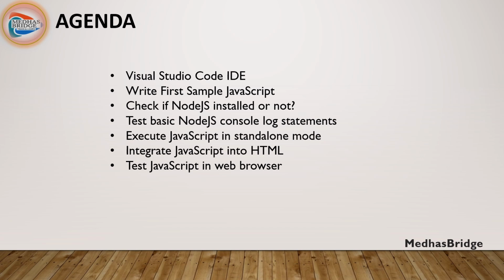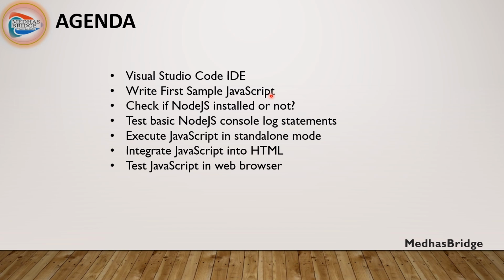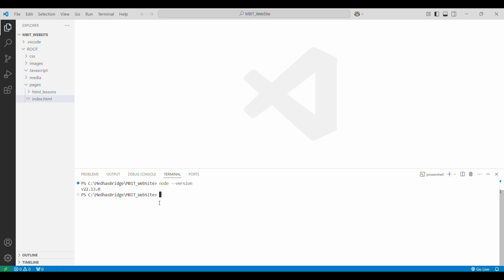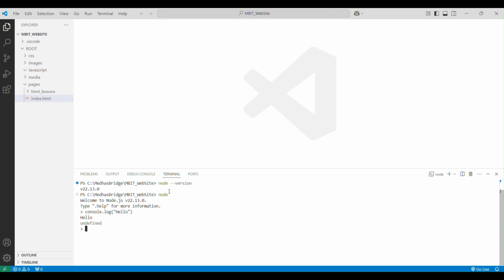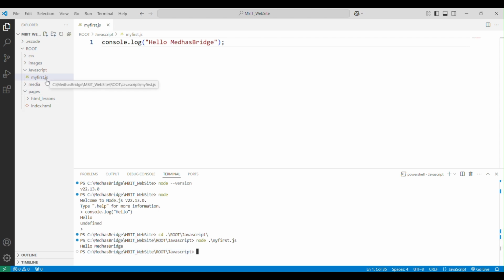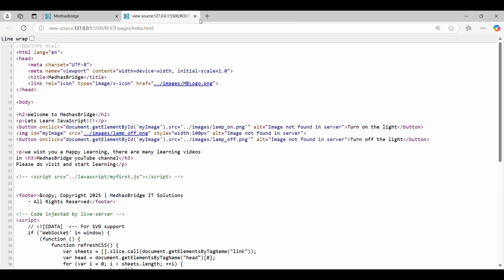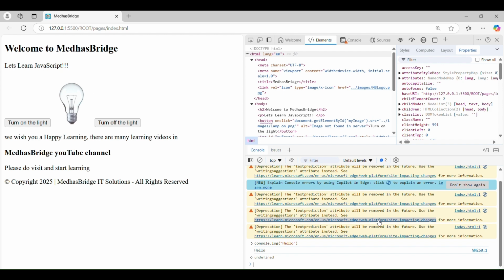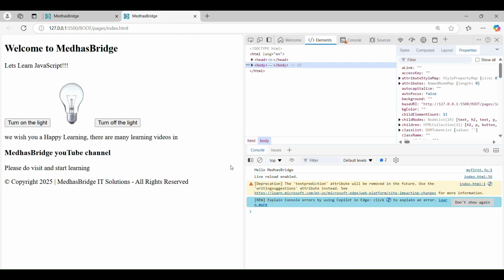2. My First JavaScript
Web Development
Frontend Development
Backend Development
JavaScript Engine